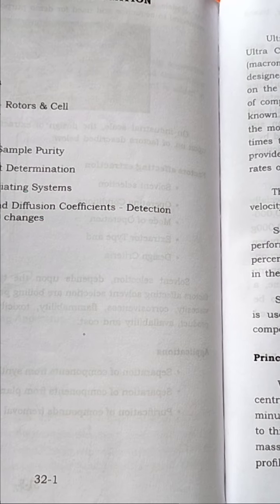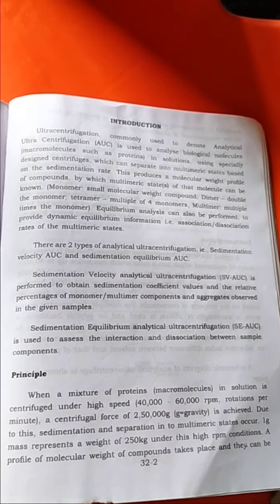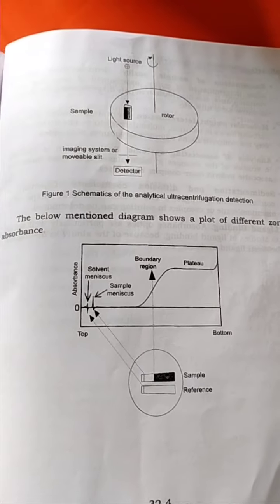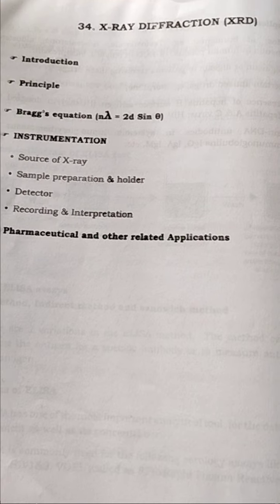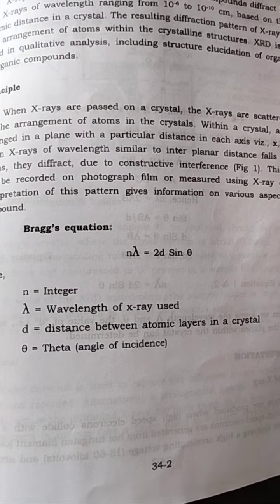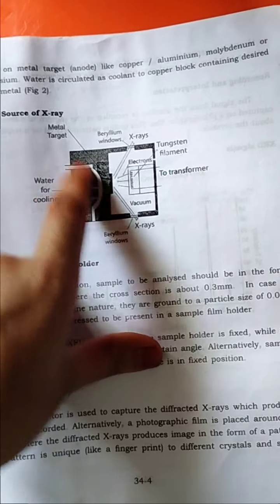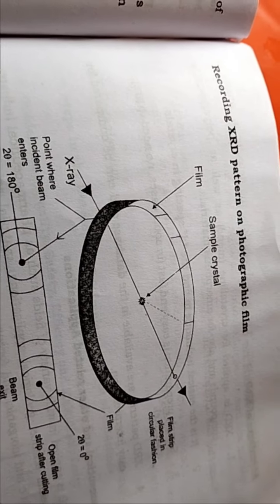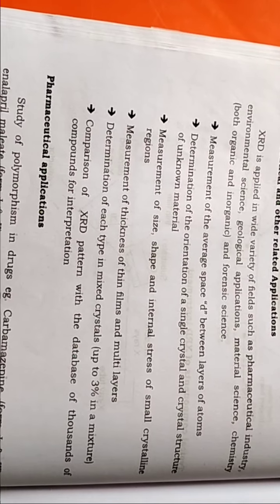Ultra centrifugation and XRay diffraction topic